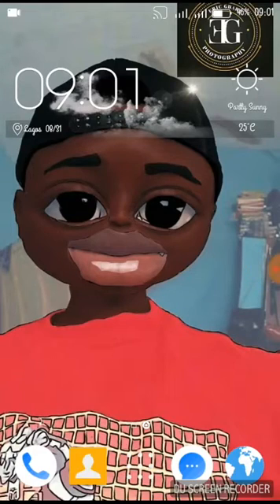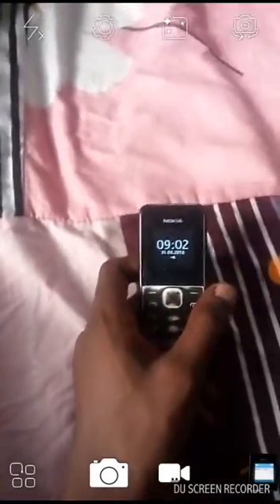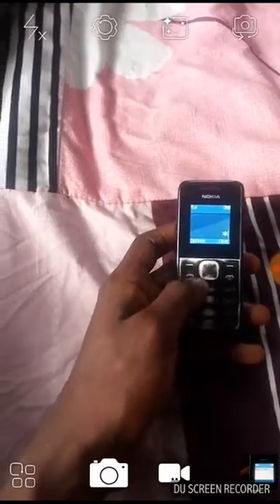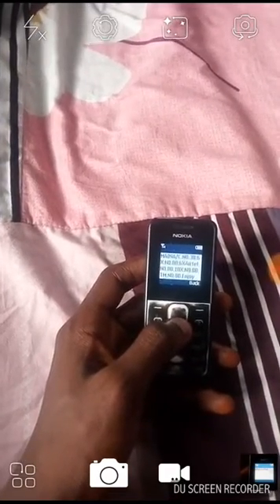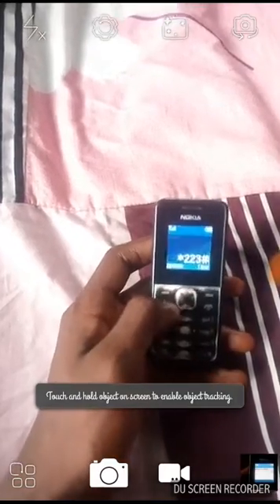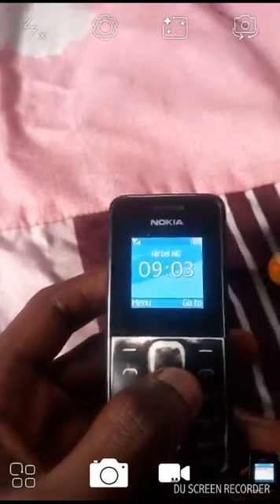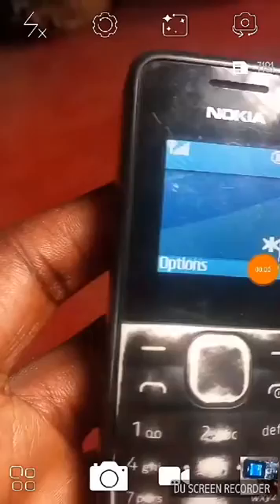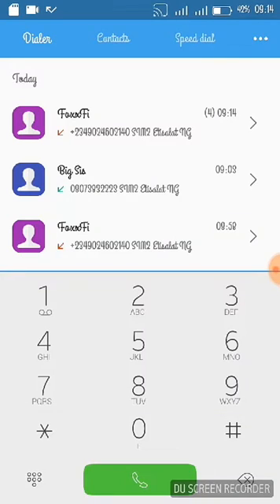How to call flash a number without having airtime on your SIM card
There are so many tricks lined out there that are still unknown to some of us, one is the ability to call a number without having airtime on your SIM card.

It sounds improbable for someone to be able to call without having airtime on a SIM card, but it is not impossible.  If you reside here in Nigeria and you have an Airtel SIM card, you can call any number without having airtime on your SIM card.

This does not mean that you can't also call a number when you have airtime on your Airtel SIM as it is possible for you to call with or without having airtime on your Airtel SIM card.